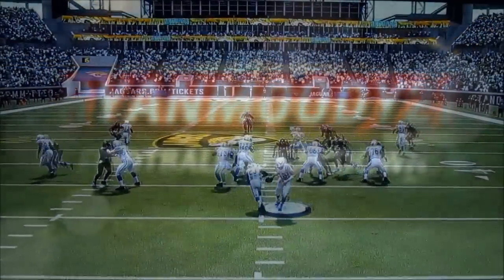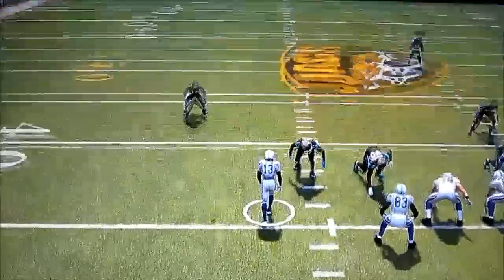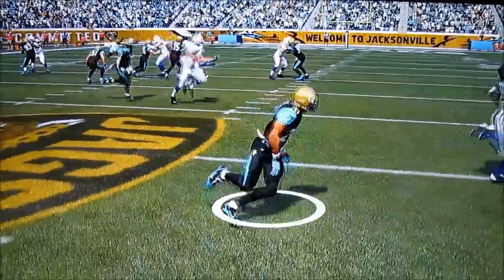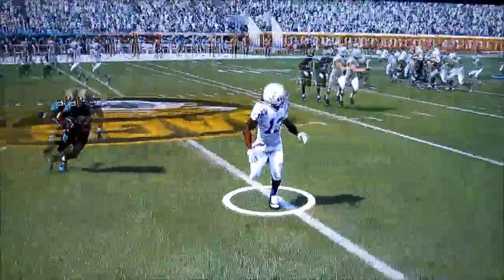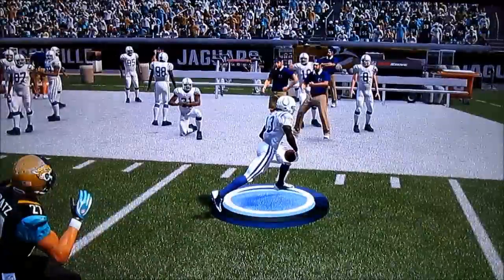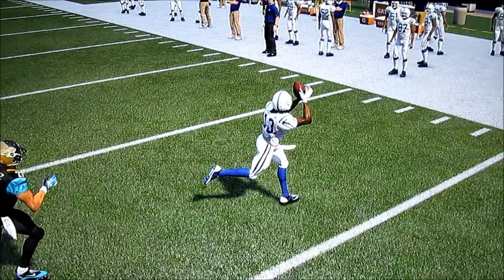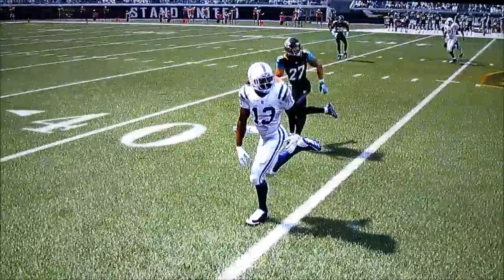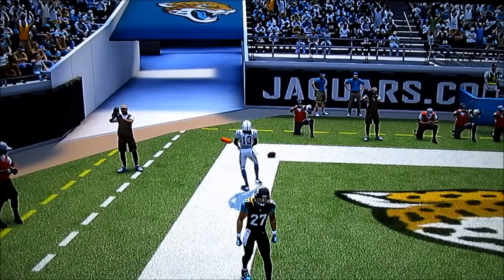Madden 16 - TY Hilton Footwork Shows Much Room For Improvement With TrueStep